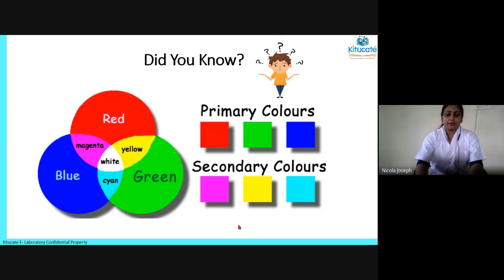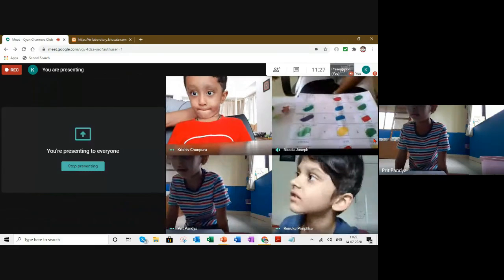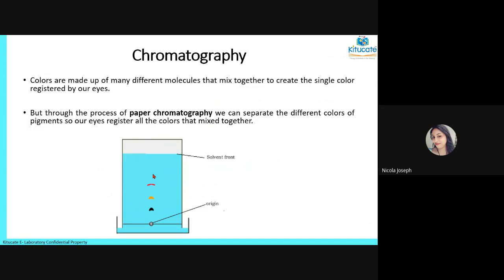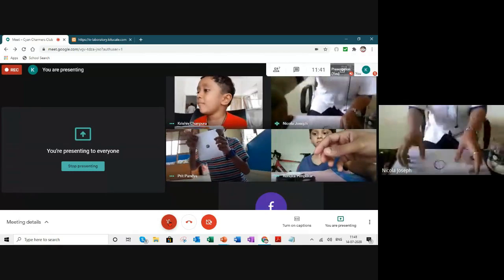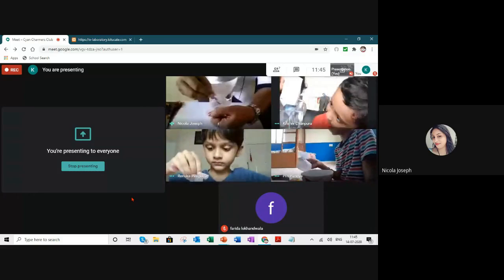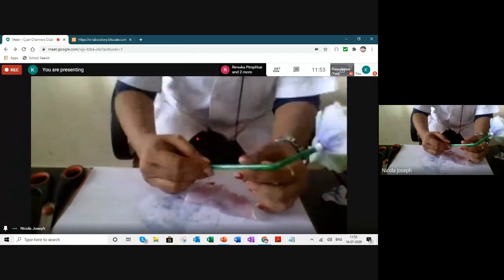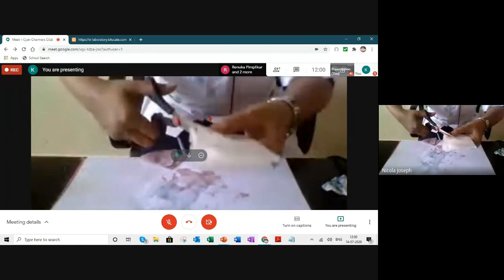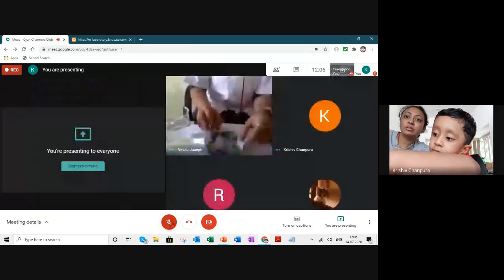CC Chromatography Flowers